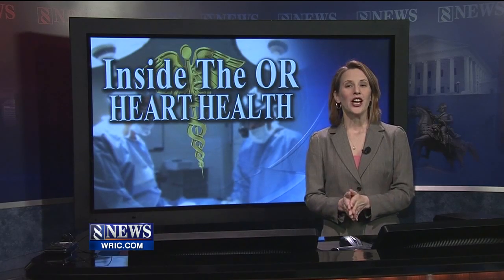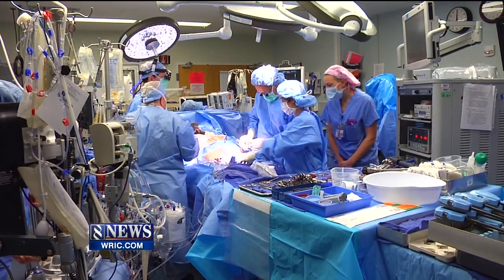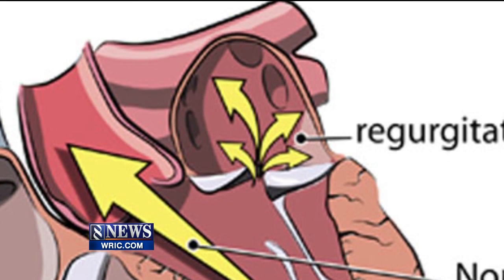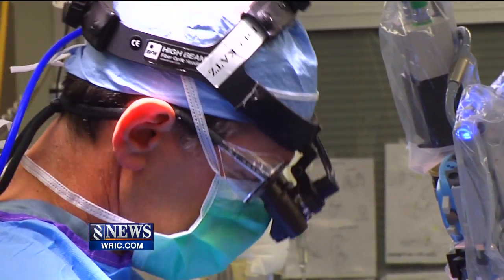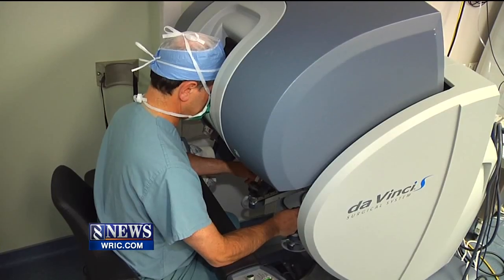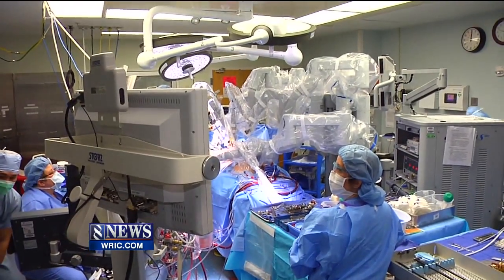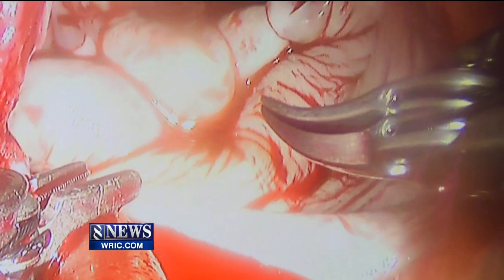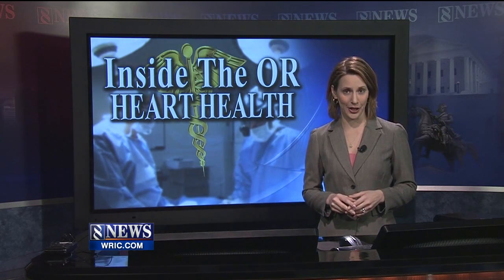Heart Valve Surgery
8 News Anchor Amy Lacey takes us inside the OR at Bon Secours St Mary's Hospital to see heart valve surgery performed with the use of the Davinci robot.